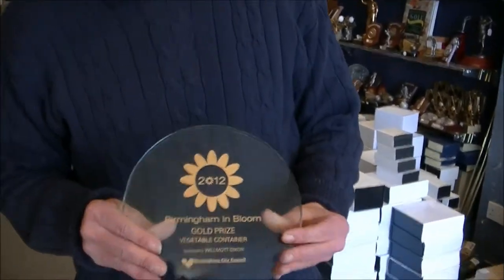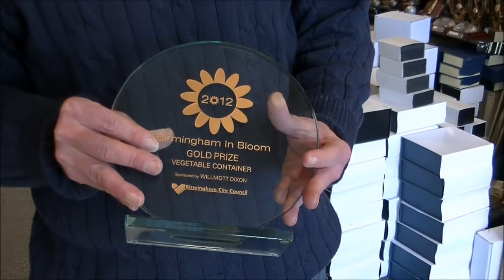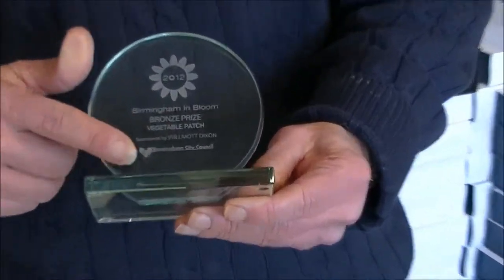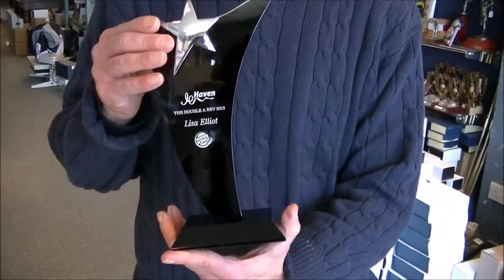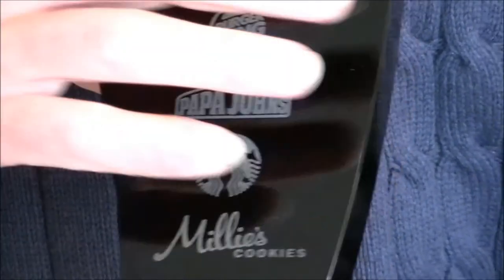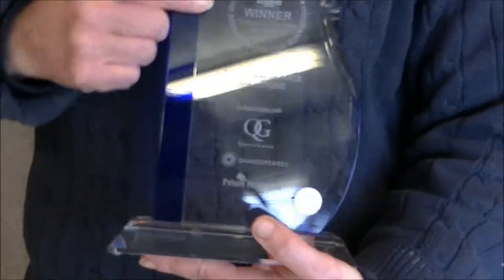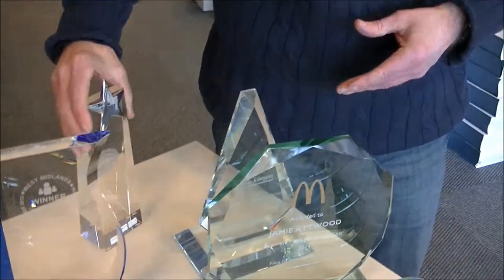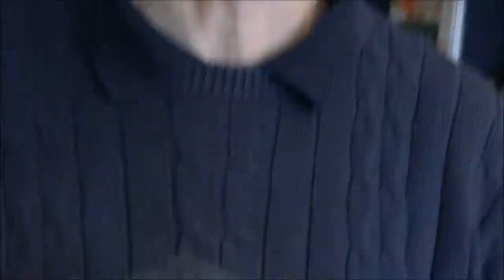Engraved Glass Plaques from Robert Chapman Presentations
Steve Chapman presents Glass Plaques which have been sand blasted in house, at Robert Chapman Presentations, Sutton Coldfield, near Birmingham.